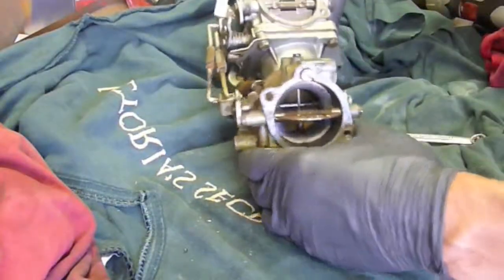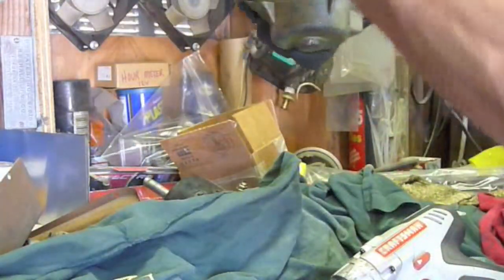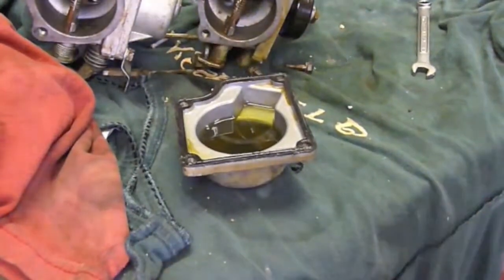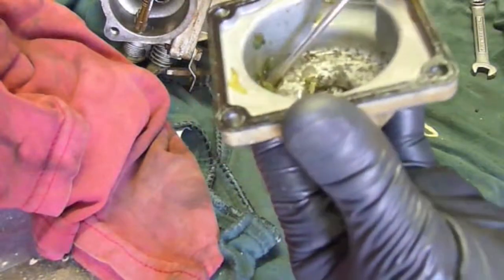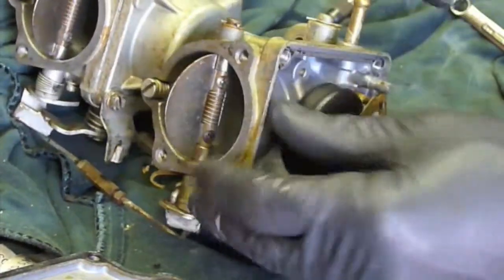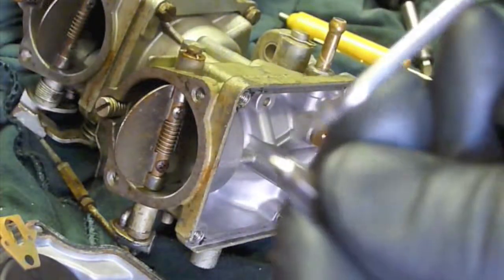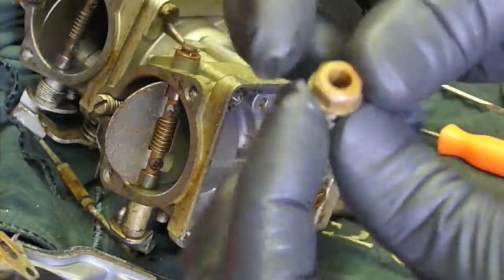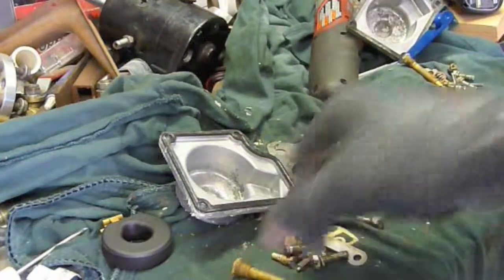Carb disassembly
Carb